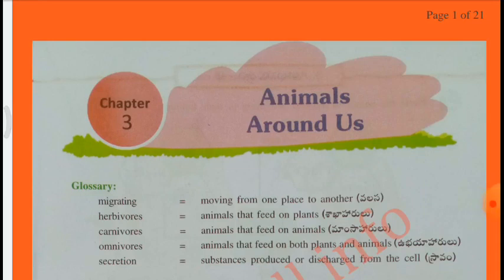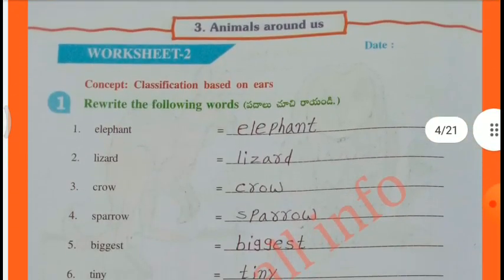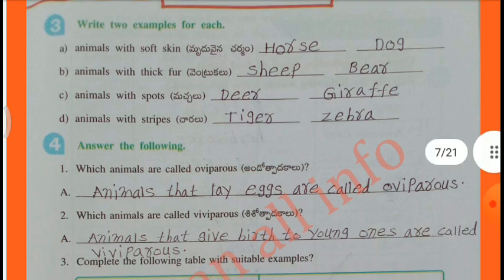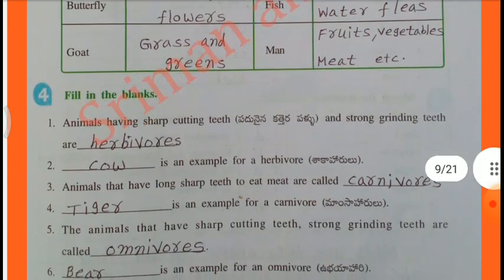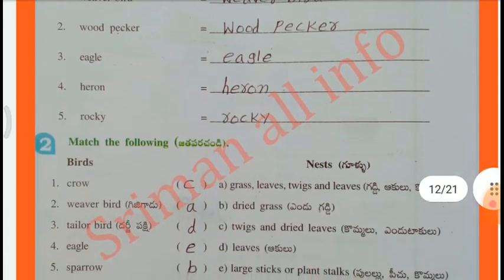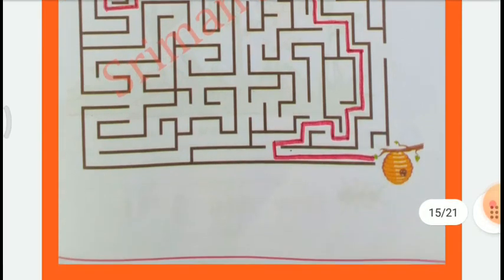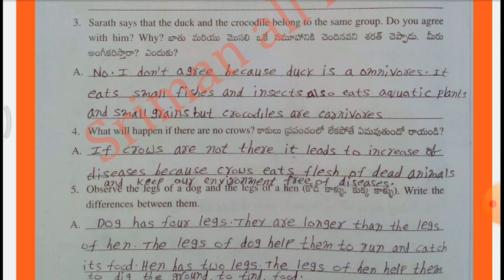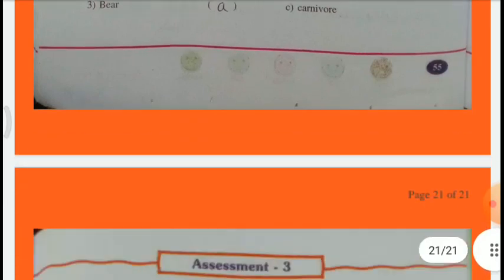AP 4TH CLASS OUR WORLD ANIMALS AROUND US#ENVIRONMENTAL STUDIES EVS AP SCERT/Chapter 3